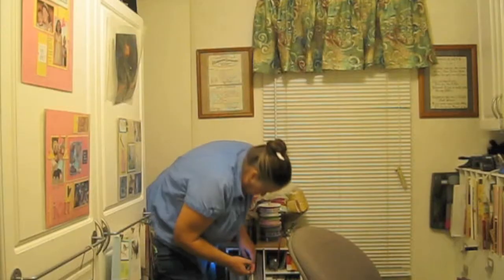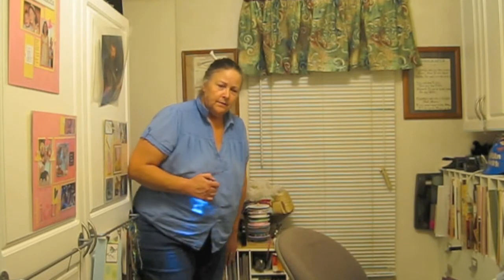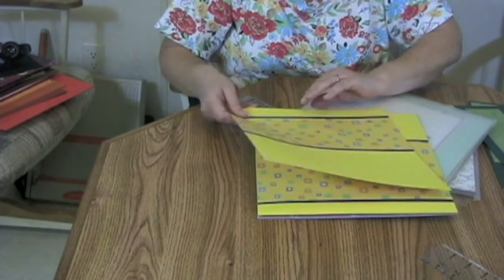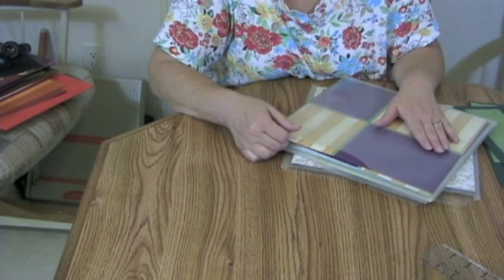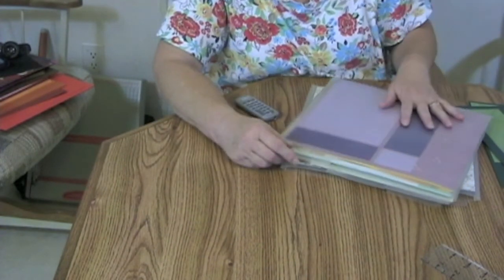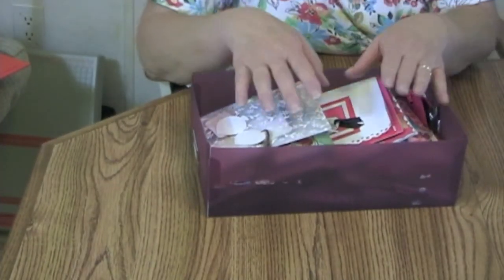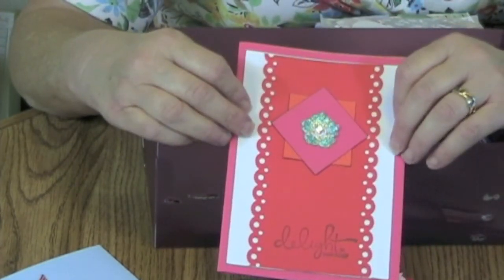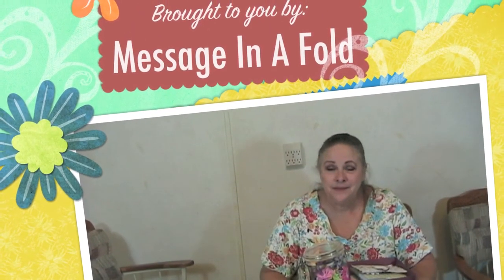My Dirty Little Secrets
This video is for new crafters who have projects that are not quite a fail, but have not turned out the way you wanted.  Sometimes it can get discouraging when the results you expect don't seem to be showing up.

Consider the YouTube craft community as your place to find a mentor.  Someone that can teach you the steps to reach the results you are looking for.  You may find two or more YouTubers that have the same style of creativity that you like.  Learn from each one of them.

You will notice there is progress in your crafting so keep doing what you are doing.  YouTube is an excellent place to find a mentor to learn card making, scrapbook layouts, junk journals, art journals, beading and jewelry, watercolor art, or whatever type of craft you are interested in.